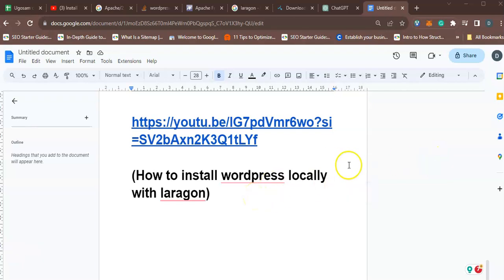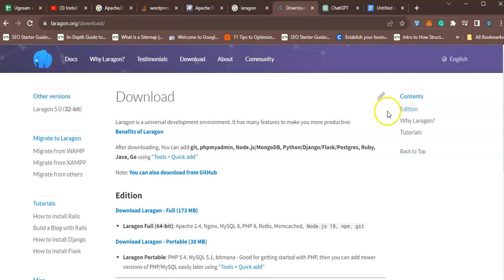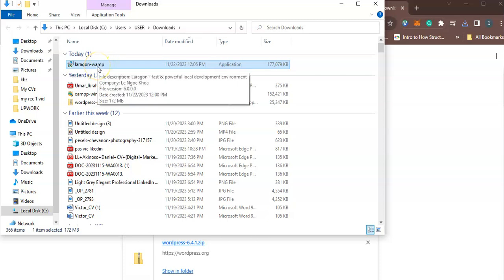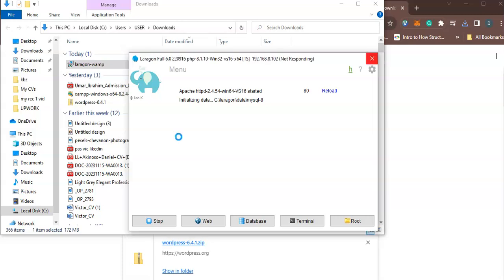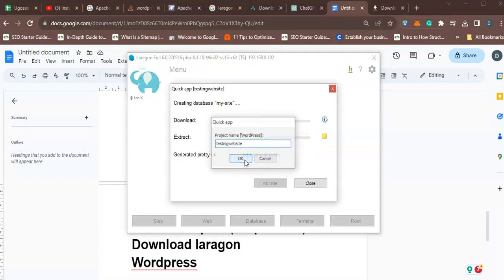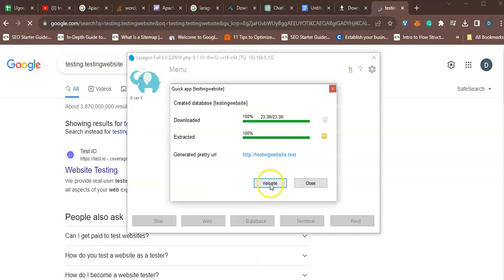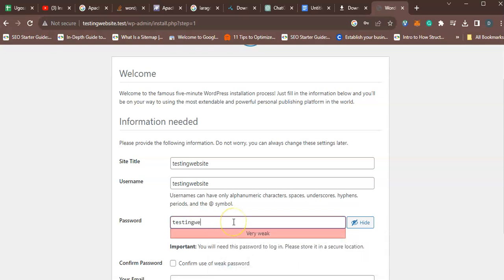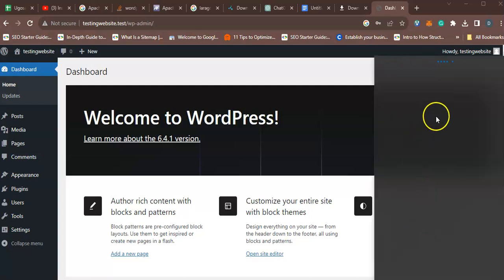The simplest and latest way to set up WordPress Locally (using localhost) 2024.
In this video, we'll show you the simplest and latest way to set up WordPress locally using Laragon Localhost in 2024. Whether you're a beginner or an experienced developer, this step-by-step guide will help you get your local WordPress environment up and running in no time.

🔹 What You’ll Learn:

What is Laragon and why it's the best local development environment for WordPress.
How to download and install Laragon on your computer.
Step-by-step process to set up WordPress with Laragon.
How to access and customize your local WordPress site.
Tips for installing themes, plugins, and importing demo content.
📌 Timestamps:
0:00 Introduction
1:00 What is Laragon?
2:00 Downloading and Installing Laragon
4:00 Setting Up WordPress with Laragon
8:00 Accessing Your Local WordPress Site
10:00 Customizing Your Local WordPress Environment
12:00 Conclusion